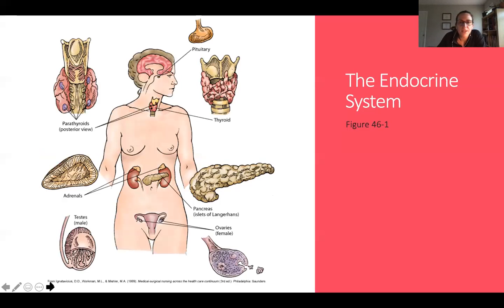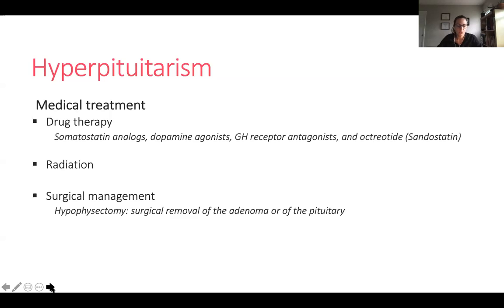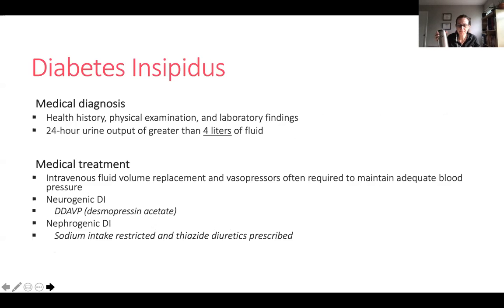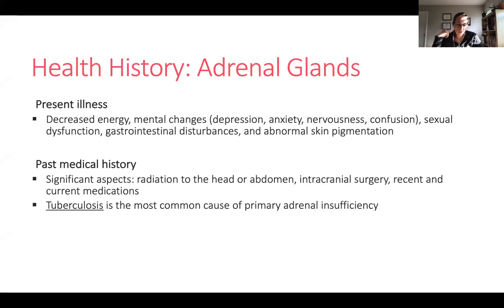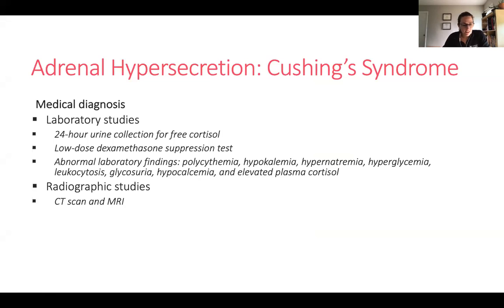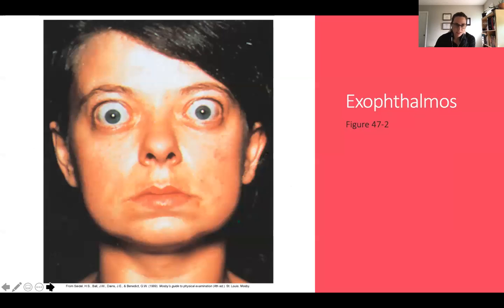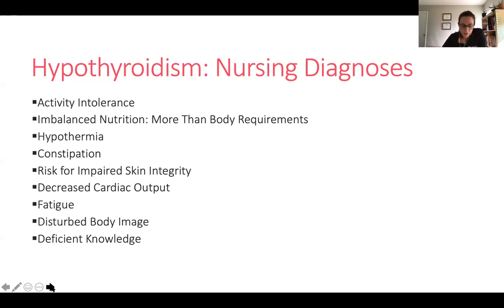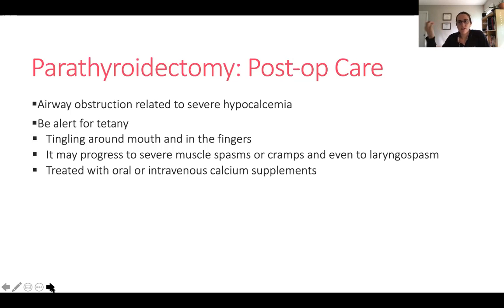NURS 1130 Unit 5 - Endocrine part 1